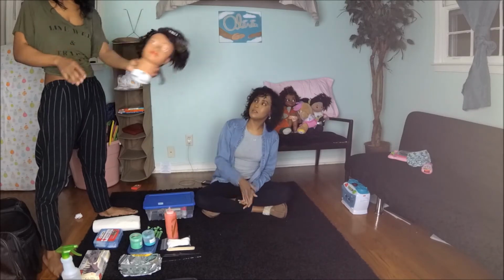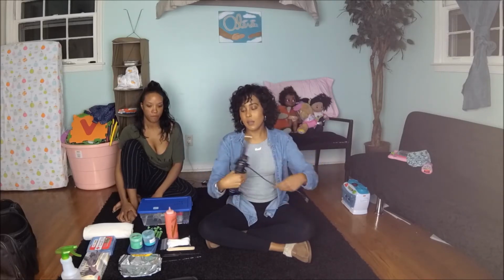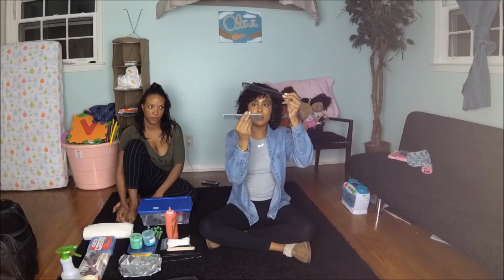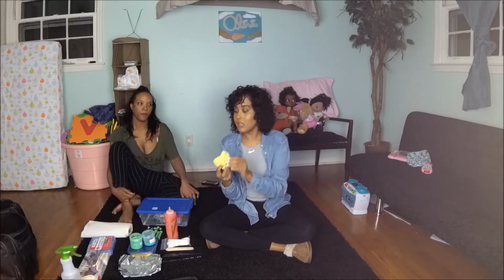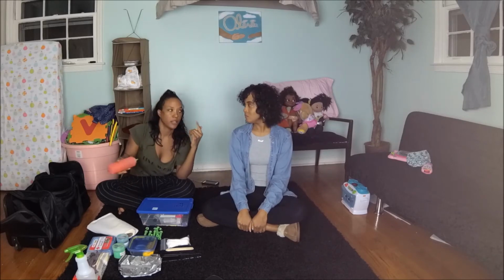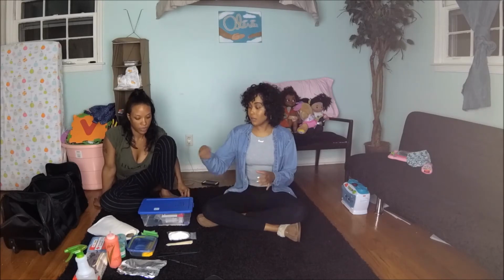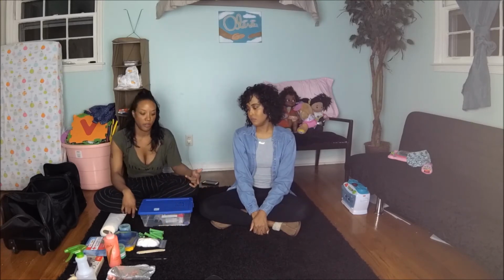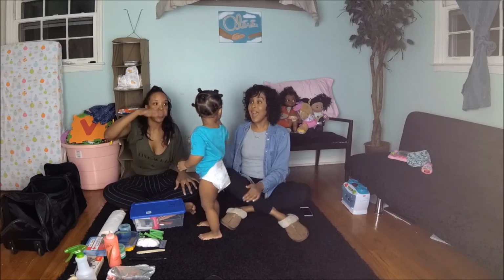Cosmetology State Board Practical Exam Part 2 (Kit Edition) | The Girls Gypsy Lor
***MAKE SURE TO WATCH IN 1080p HD***

Sierra Mone't IG: sisiexplainsitall
Mecca Shane'l IG: mammamecca